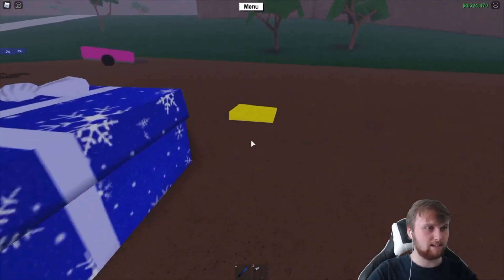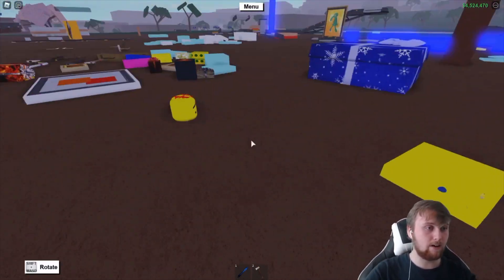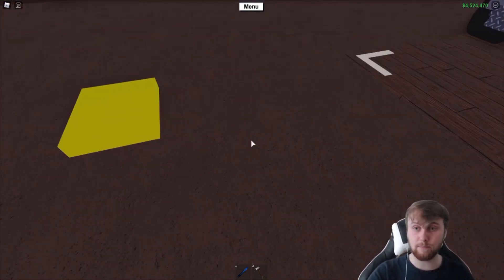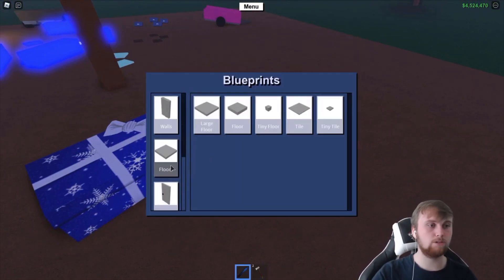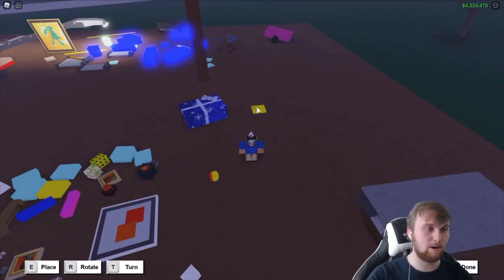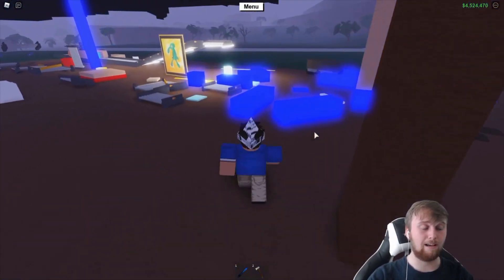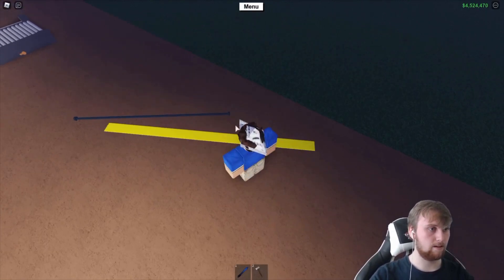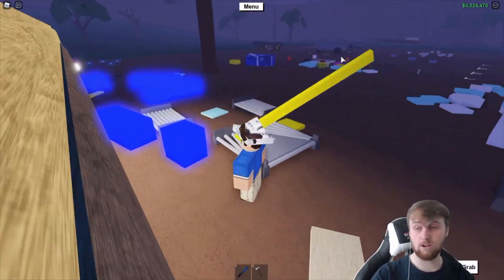How To UNGLITCH WOOD From YOUR BASE in LUMBER TYCOON 2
So in this video, I show you how to unglitch wood from the floor of your base, this is a shorter video than usual as I am away at the moment - and didn't have time to record for long.

Thank you for watching if you could hit that like button to show us some support and that you are enjoying the videos, leave a comment with any questions or suggestions you have! Hope you enjoyed this video and we hope you find other content on our channel that interests you.